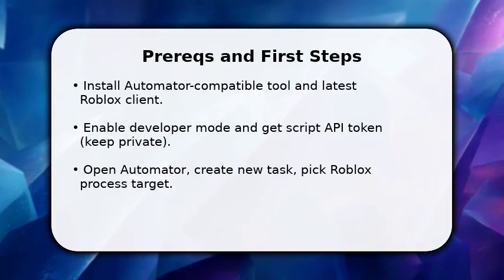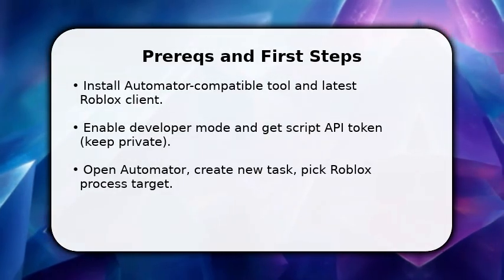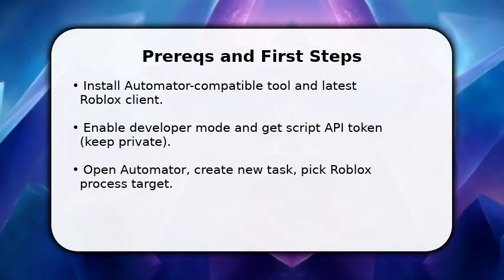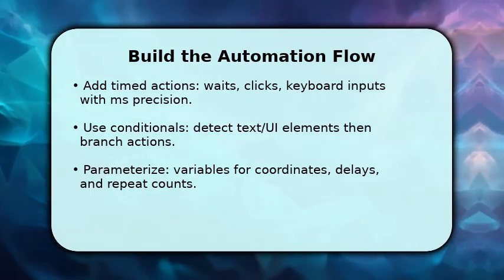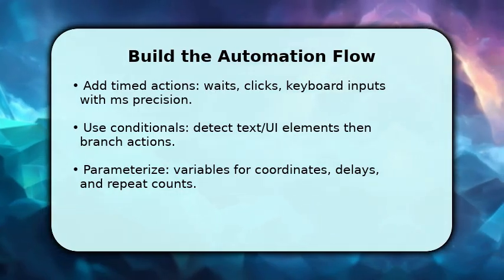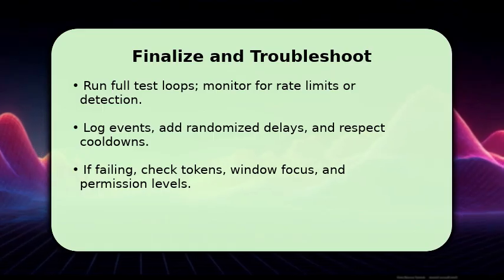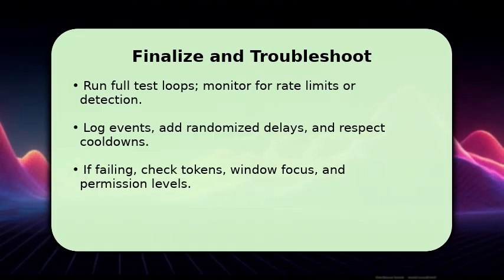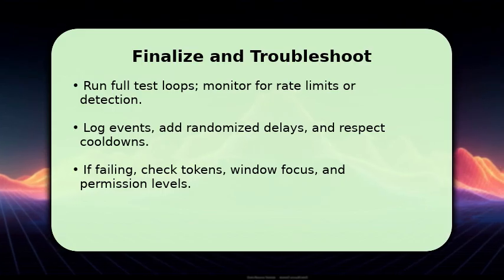How to Use Automator for Roblox Fisch (easy Method)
Learn the straightforward method to integrate Roblox Fisch into your Mac using Automator. This video guides you through creating a simple workflow that automates importing and setting up of Roblox characters, enhancing gaming experience with minimal effort.